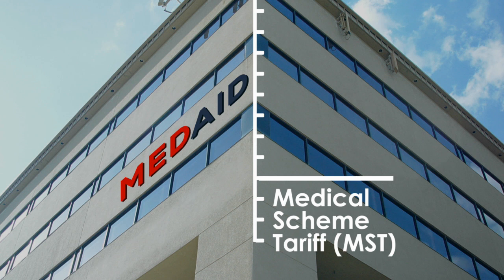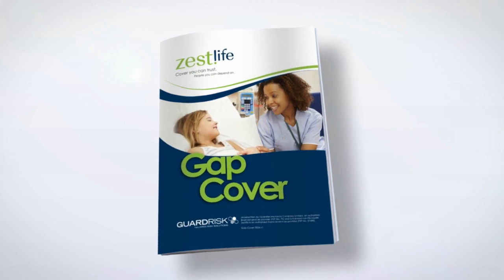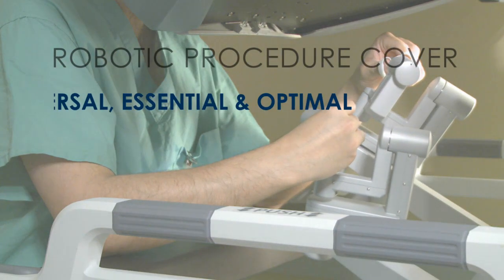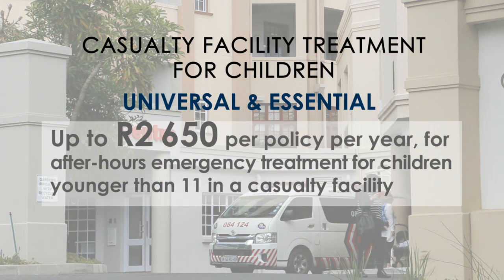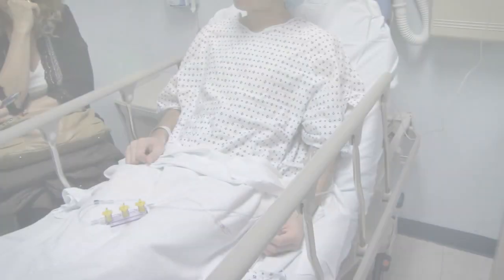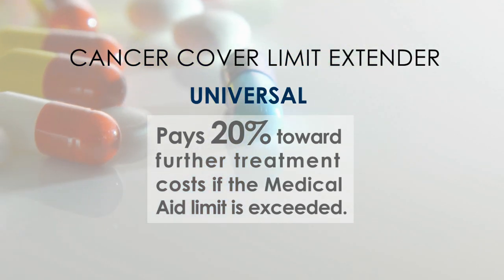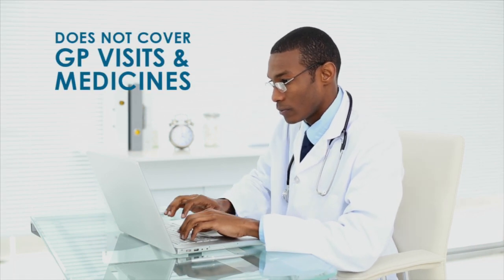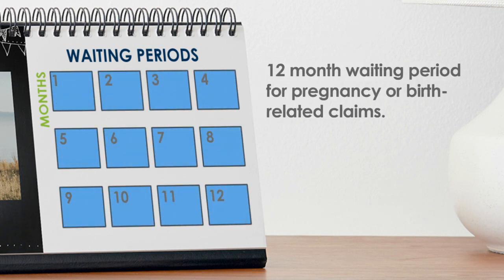Zestlife Gap Cover 2024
Zestlife Gap Cover protects you and your family against unexpected medical expense shortfalls when doctors and specialists charge more than what your medical aid pays. Watch this video to find out more.  @zestlife_sa

0:00 What is Gap Cover
01:45 Zestlife Gap Cover Options
02:45 Medical Aid Shortfall Benefits
08:52 Health Insurance Benefits
11:01 Terms and Conditions
12:19 Waiting Periods
13:20 Optional Extended Cancer Cover
14:31 How to Claim
15:29 Zestlife Contact Details